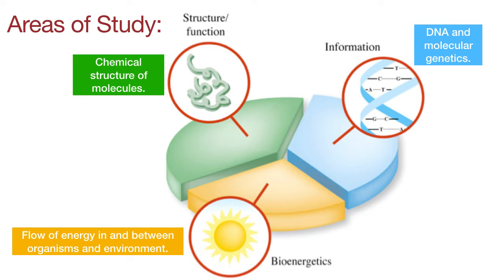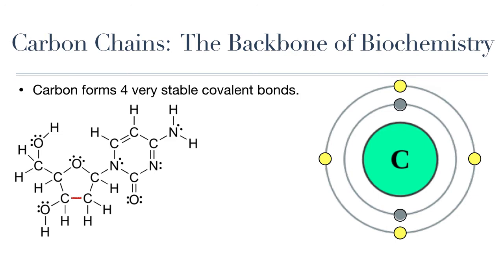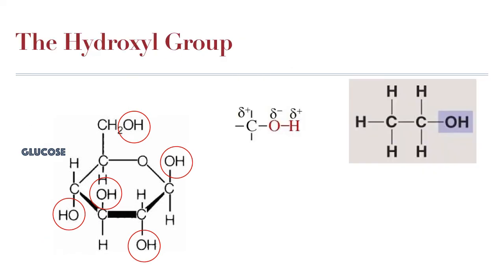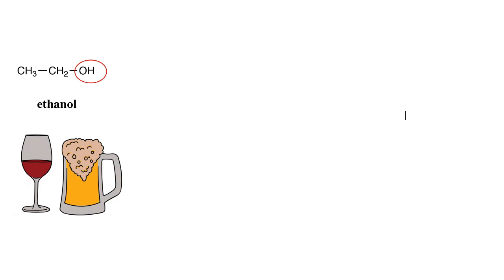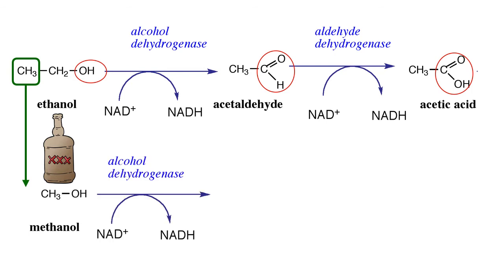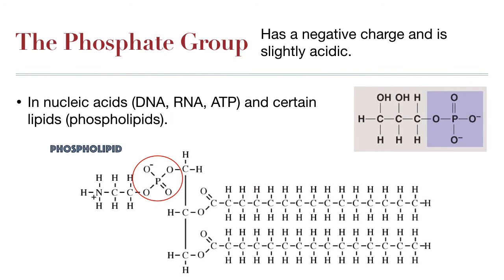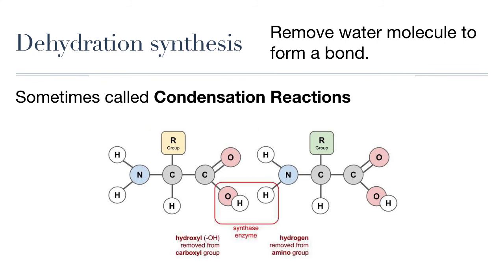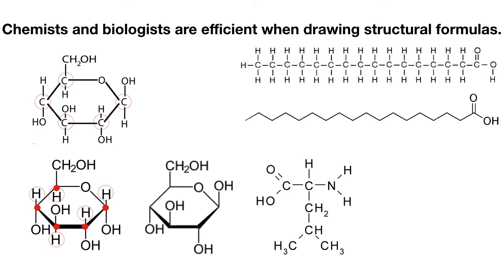Lesson Video - The Carbon Chemistry of Life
In this lesson, we will focus on what makes carbon the most important element for building biological molecules as well as the structure and some properties of the six functional groups found in biological molecules.